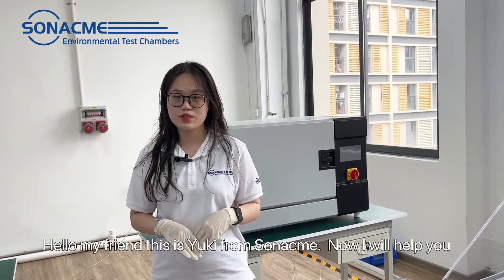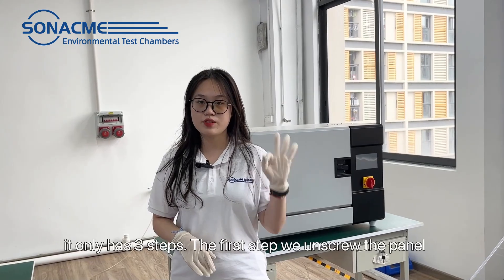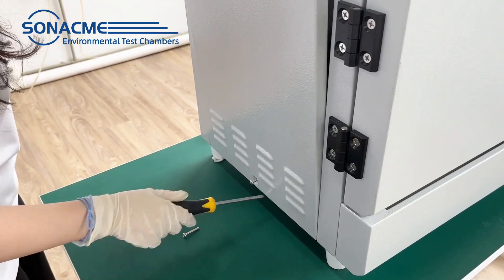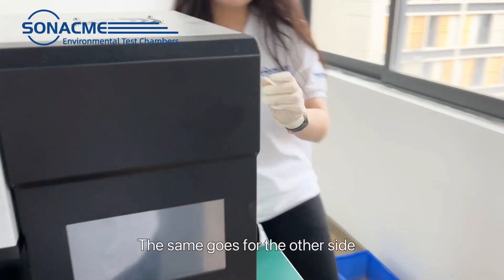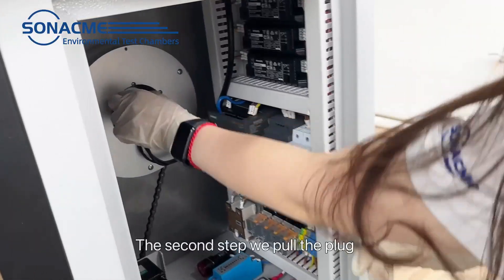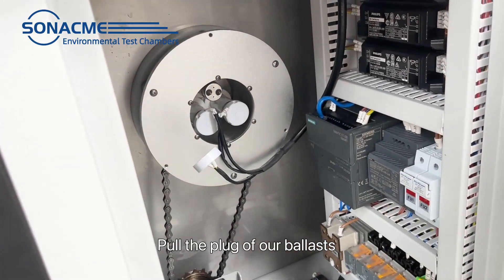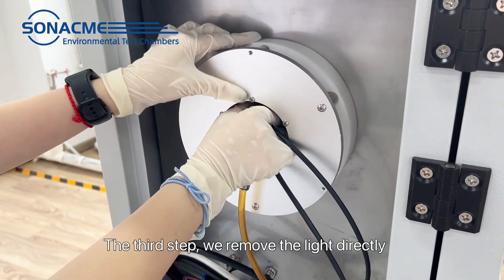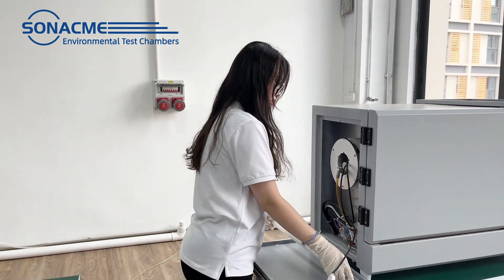UV accelerated weathering tester - Lamp replacement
SONACME UV accelerated weathering tester reproduces the damage caused by sunlight, rain and dew. In a few days or weeks, the UV tester can reproduce the damage that occurs over months or years outdoors.